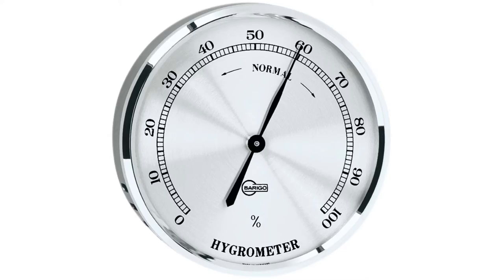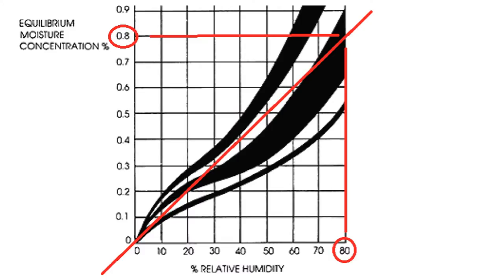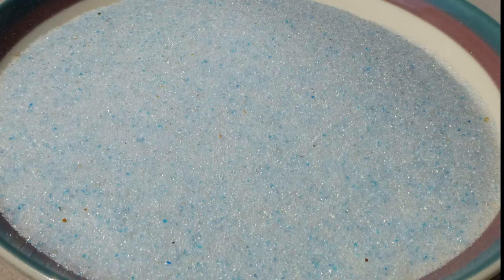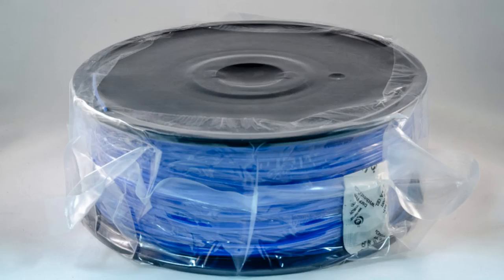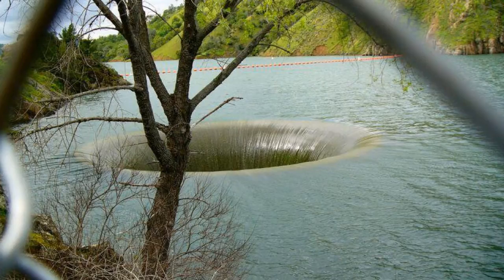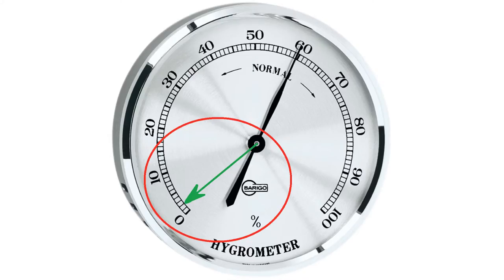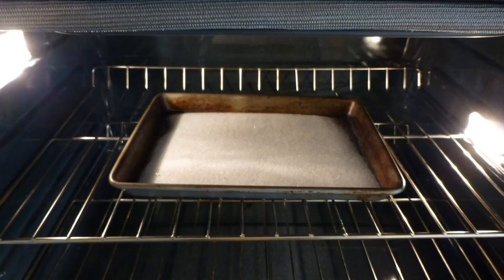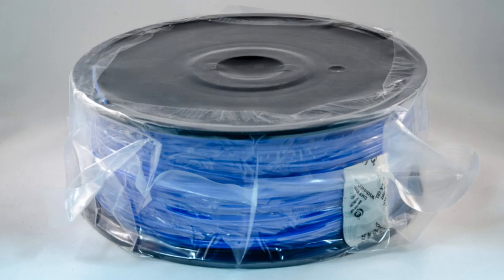How To Keep Your 3D Plastic Filament Very Dry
This video takes you step by step through the process needed to ensure that your 3D plastic material is dry enough to prevent poor quality extrusions due to entrained water vapor.

These steps are what the professional 3D printer manufacturers take, yet they seem virtually unknown in the amateur 3D enthusiast world. We thought maybe it is because of a lack of information, and so we at Lightning Strike Productions produced this video to help fill that knowledge gap.